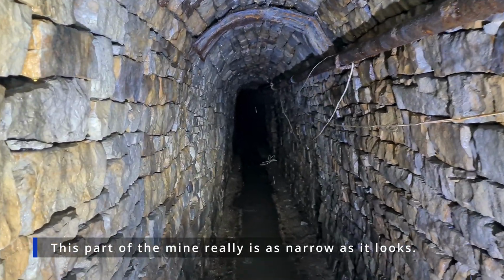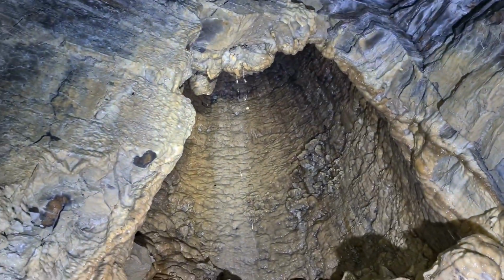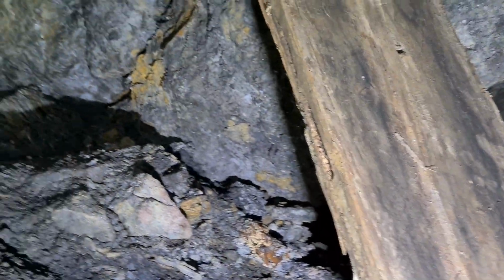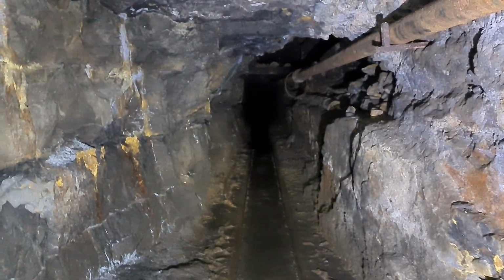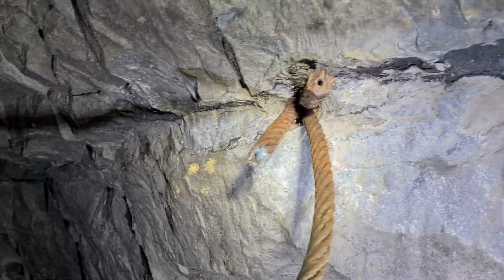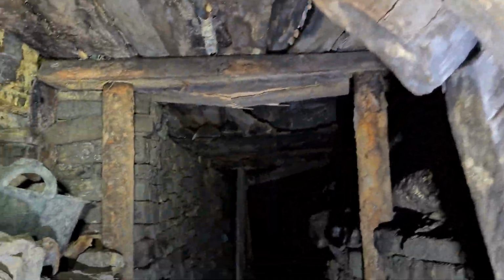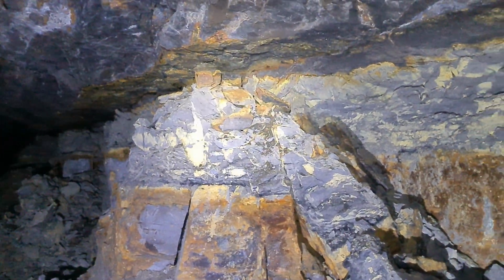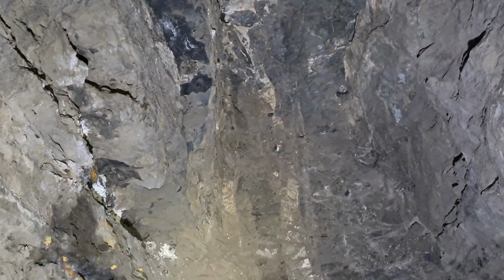The Small Mine That Gives So Much : Warning, High Co2 Here : UK Abandoned Mine Explores.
This channel is based in the North East of England ( UK ) and documents our explorations of both the underground and above ground workings of abandoned, and sometimes operational mines within areas such as the Northern Pennines, North Yorkshire and the Lake District, sometimes a little further.  We now and again throw in some caving too.  Our intention is to document these abandoned mines, show how they worked and talk about the history behind them.  Unfortunately, due to politics, or the need to preserve the site, we can not always name the mine location.  If the location is not shown in the video, please do not ask as refusal to divulge often offends.

Abandoned mines contain dangers for which equipment and training are required.  Hazards can include false floors, open shafts, low oxygen, poisonous gases, collapsing or rotten structures, explosives, flood risks, bacterial infection and of course, rock falls.  NEVER enter alone, ALWAYS thoroughly research your destination, ALWAYS alert a third party to your plans and timings.  STAY OUT, STAY ALIVE.

This video SHOULD NOT be considered instructional or used for navigation within this mine.  Video is for historical documentation and entertainment only.

mine explore exploration uk lead 1800s ancient mine exploration diamond mine cart london lead company lead mine hangingshaw nenthead northern pennines